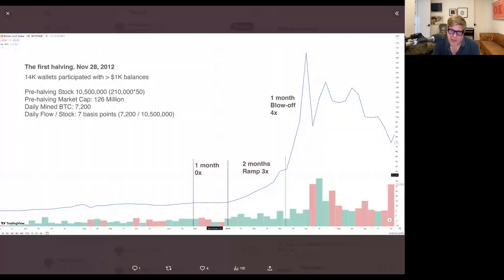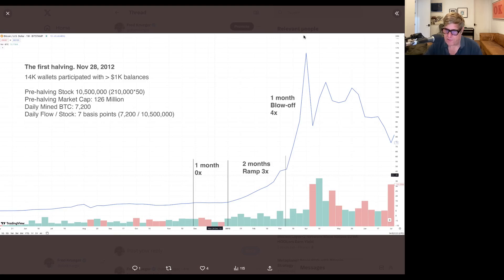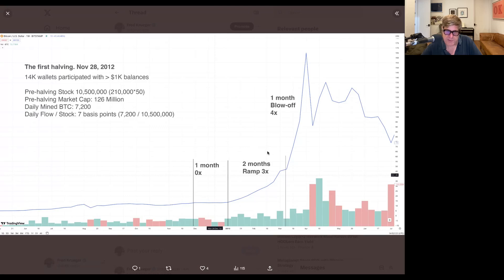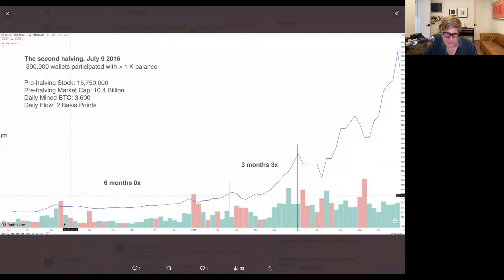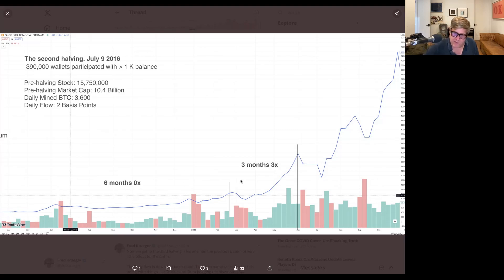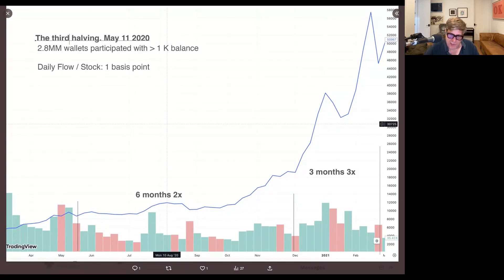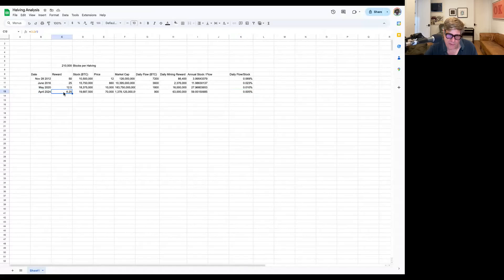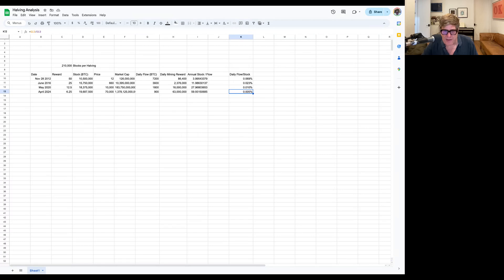Beware the Halvening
An analysis of the previous 3 Halvings
Differences.